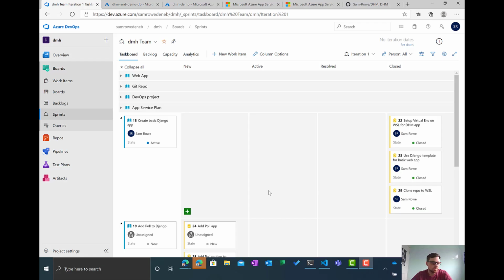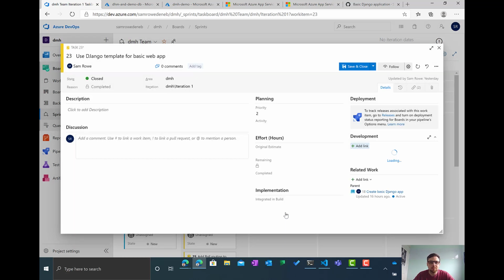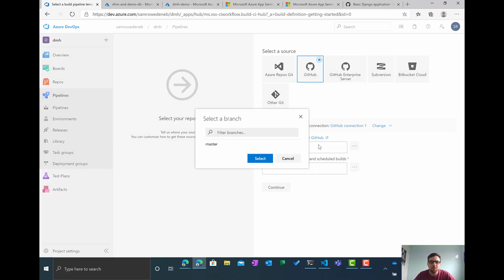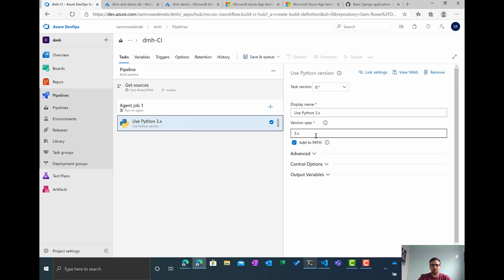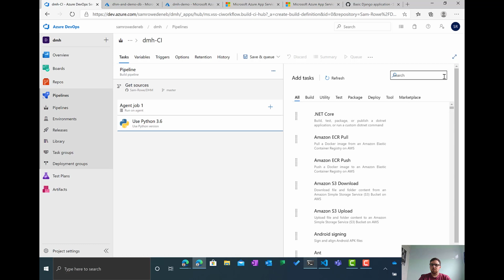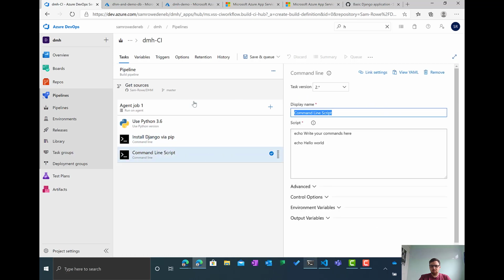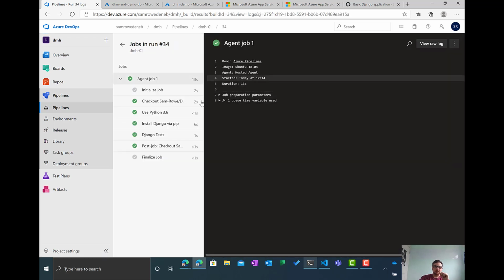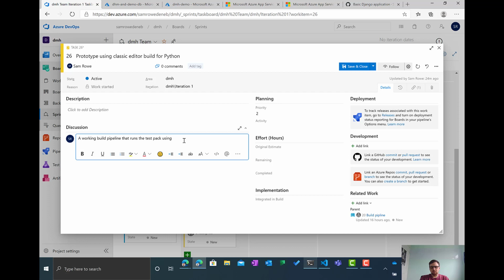DevOps Boards and pipelines - DHM Video 3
Third video in the DHM series where I create the first DevOps CI Pipeline for Python. This is my first python pipeline in Azure DevOps so some brain buffering occurs.